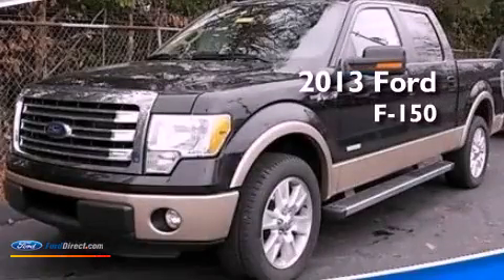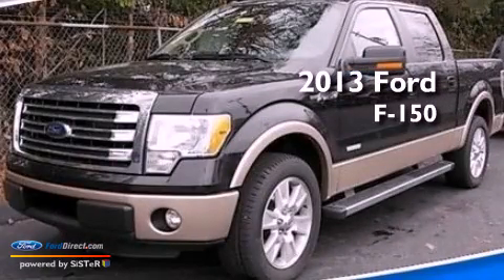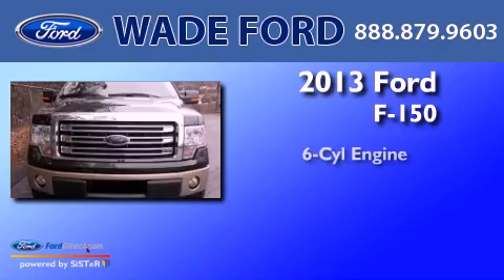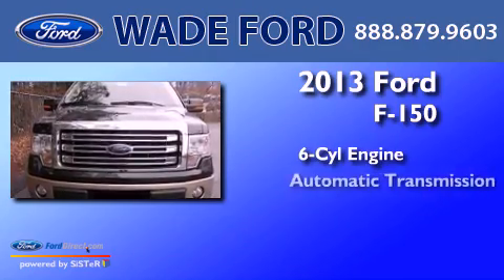2013 FORD F-150 Atlanta GA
Year : 2013
 Make : FORD
 Model : F-150
 Engine : 3.5L V6 24V GDI DOHC TWIN TURBO
 Trans . : 6-SPEED AUTOMATIC
 Exterior : TUXEDO BLACK METALLIC

 Interior : MEDIUM FLINT
 Stock : DKD77293